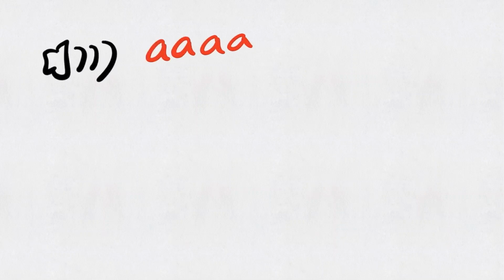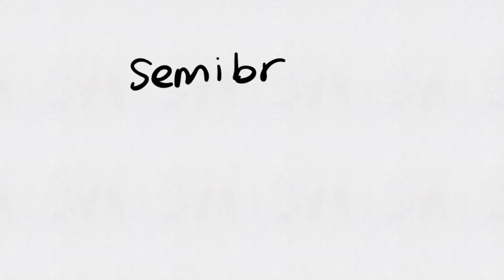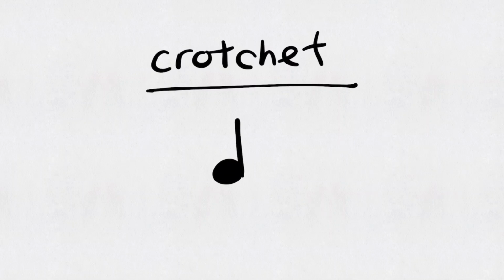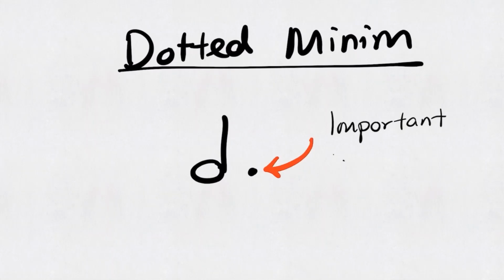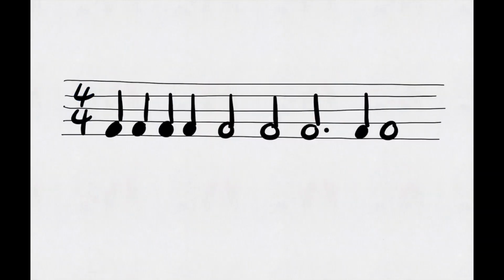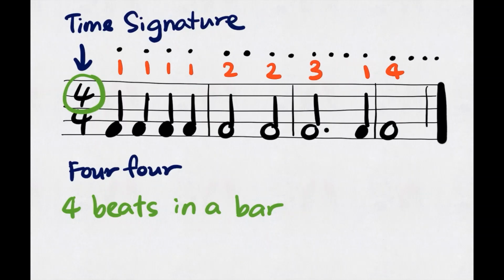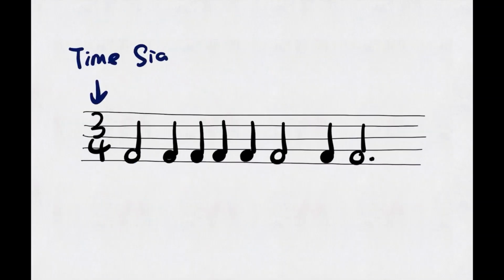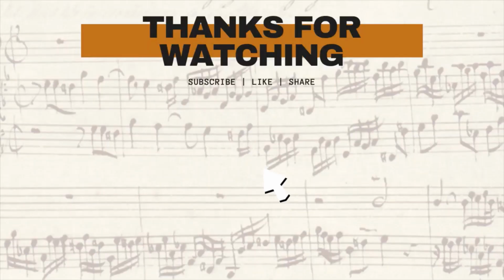Music Note Values - Semibreve, Dotted Minim, Minim and Crotchet | pt. 1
In today's video, we are going to learn the basic music note values and to know how to clap all these rhythm when we see them on the music.